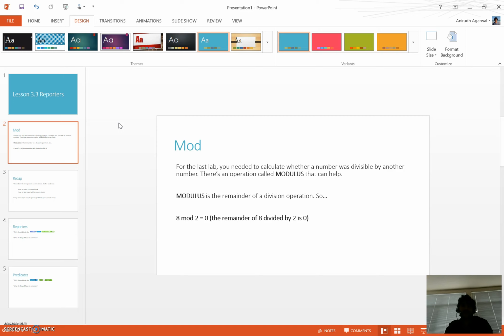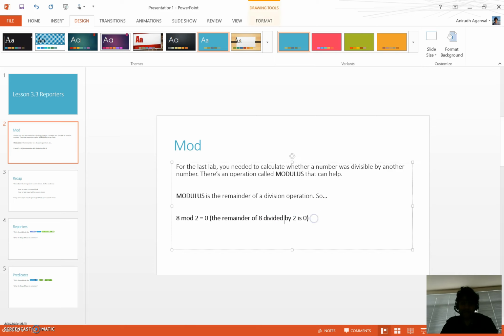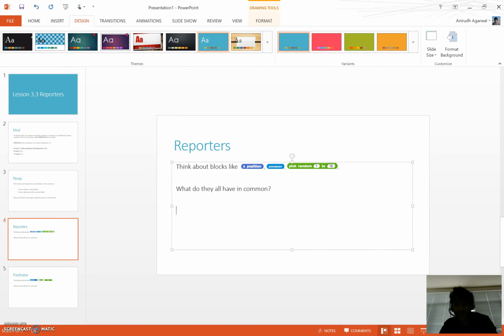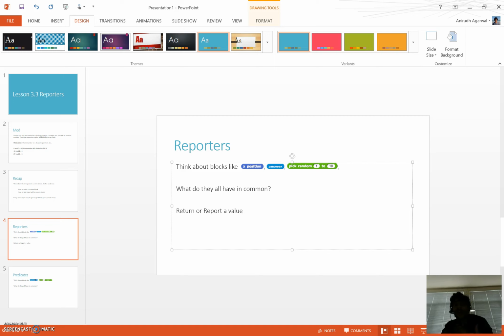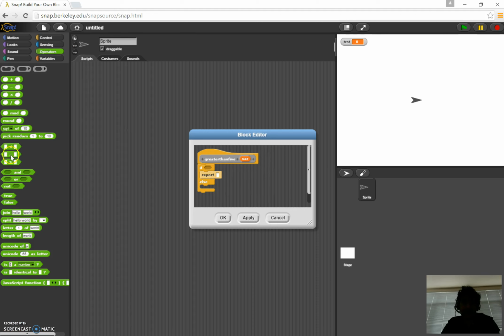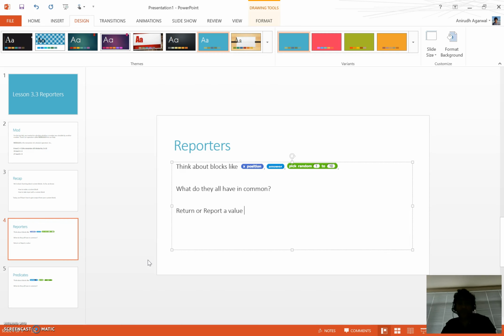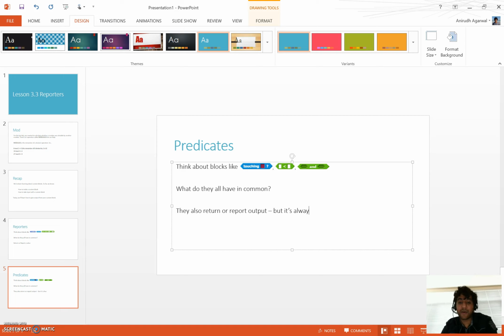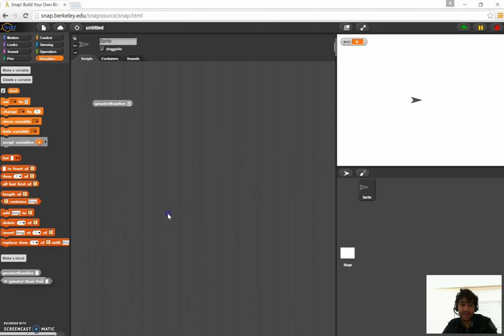Lesson 3.3 Reporters and Predicates.mp4